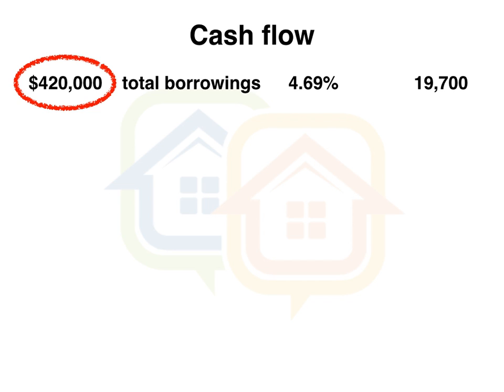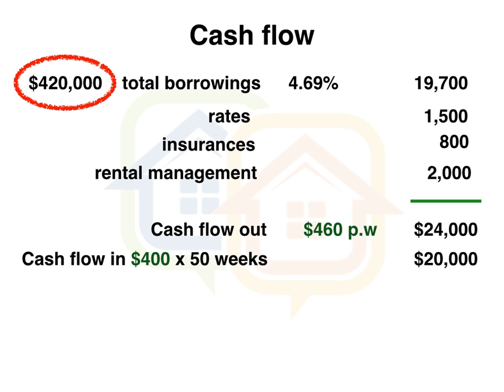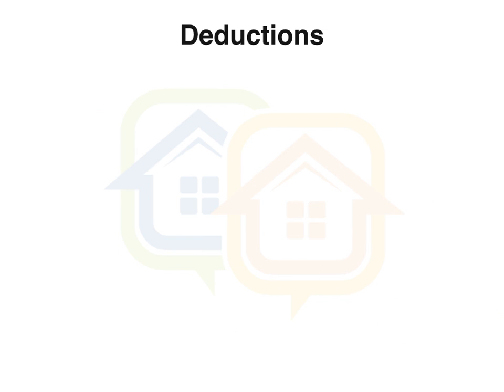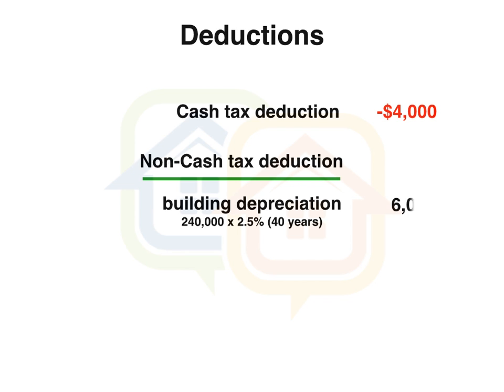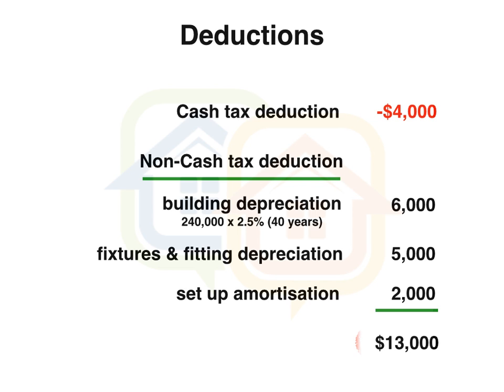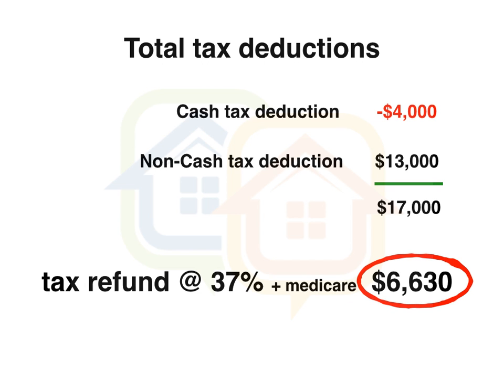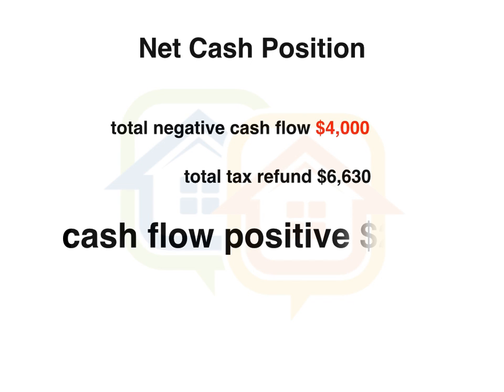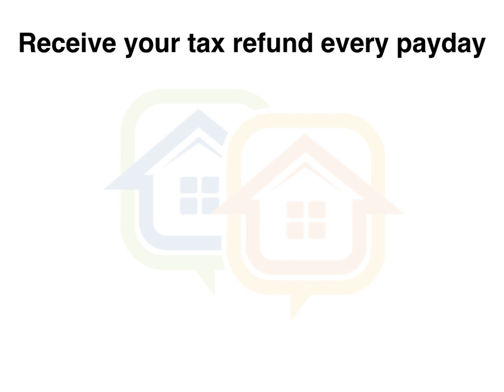positive cash flow property investing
discover how to buy a $400,000 investment property with zero cash out-of-pocket to get started and generate $50 positive cashflow after all costs. All is revealed.